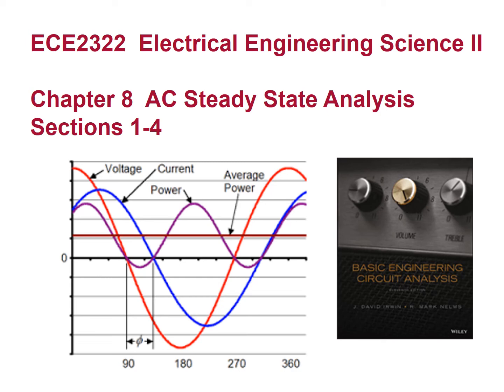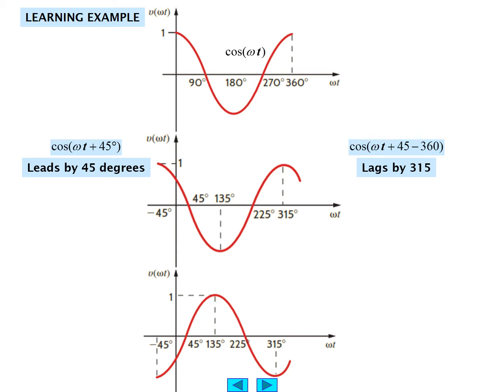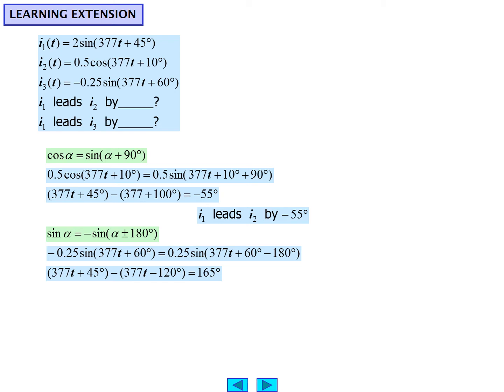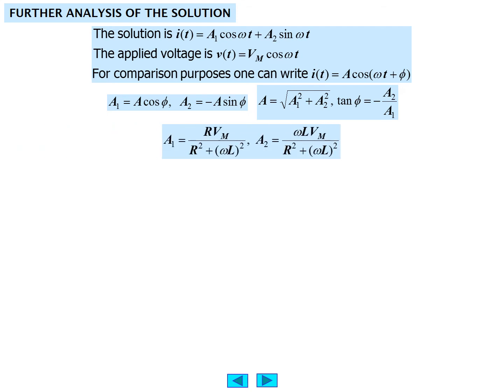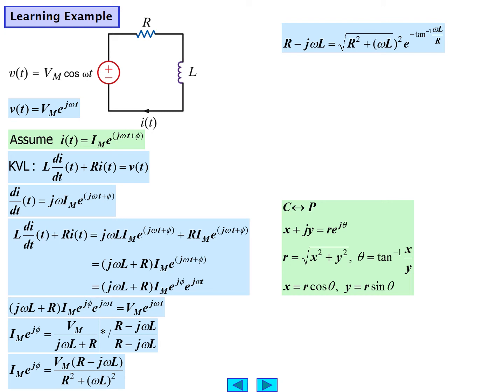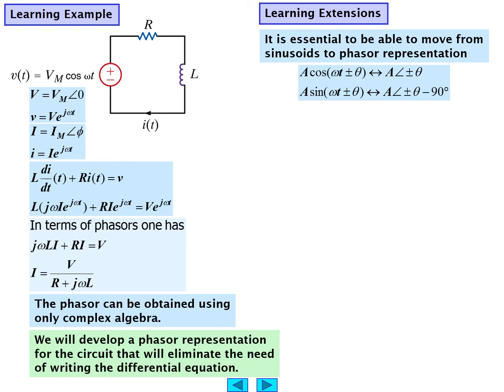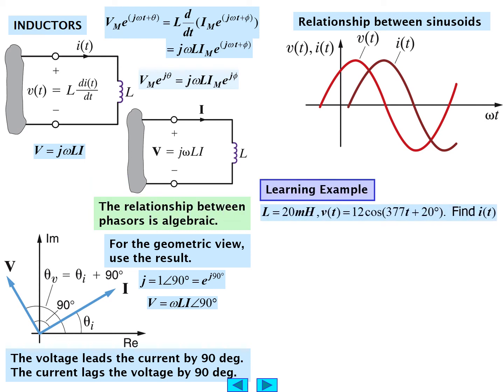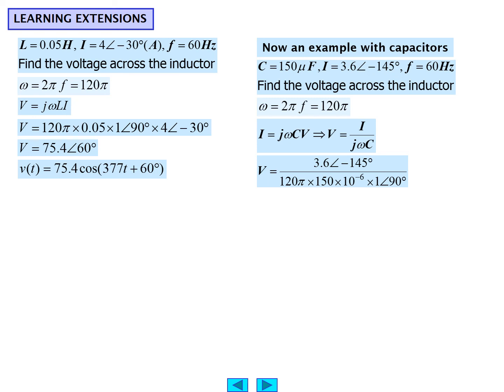ch08 S1 4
ECE2322 Chapter 8 Sections 1-4